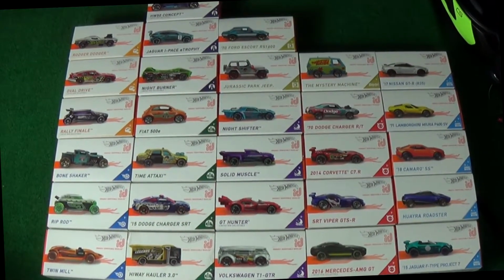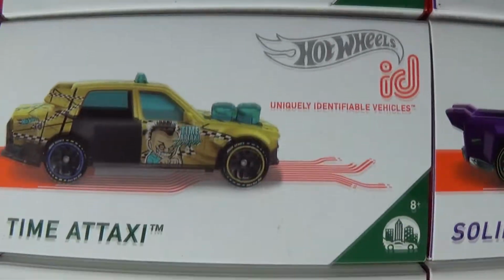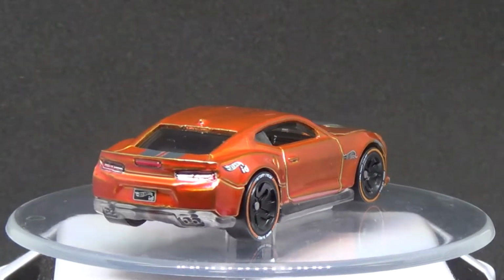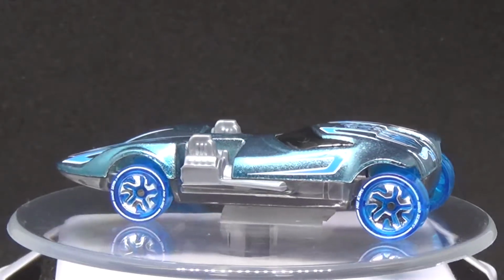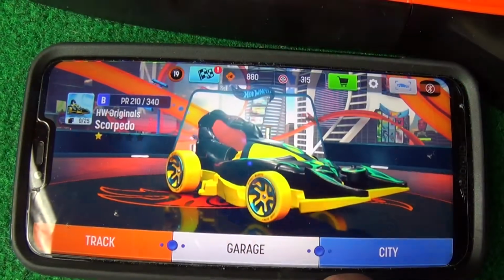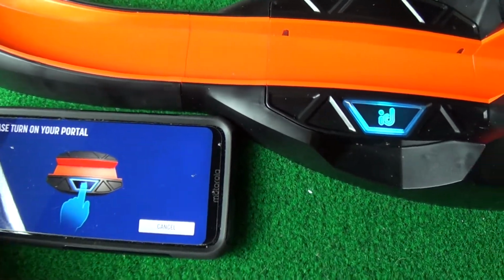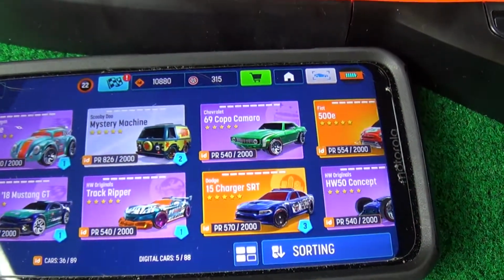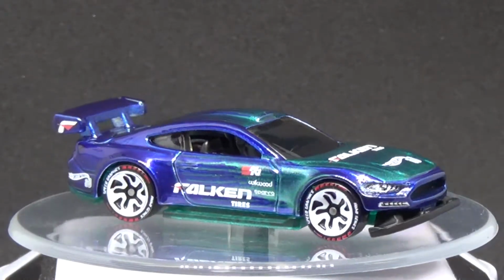Hot Wheels ID System Overview and Review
A quick overview and review of the Hot Wheels id cars, id portal, id smart track, and the id App. Beautiful cars and a fast track. Add in the computer tracking of the cars, both in the real and virtual world, and you have a brand new way of interacting with your diecast cars.